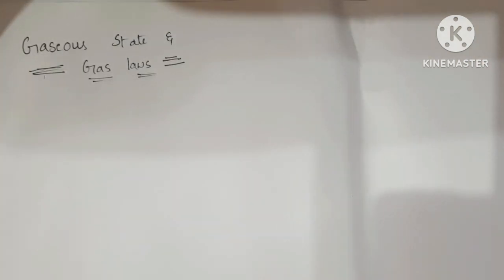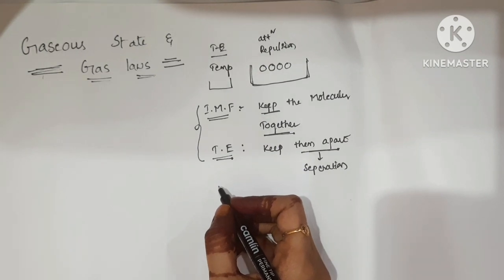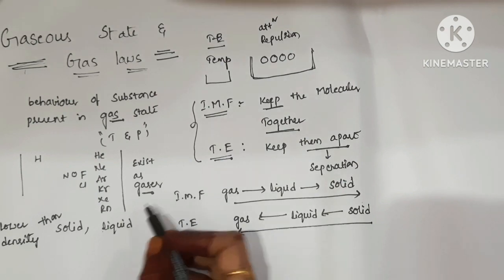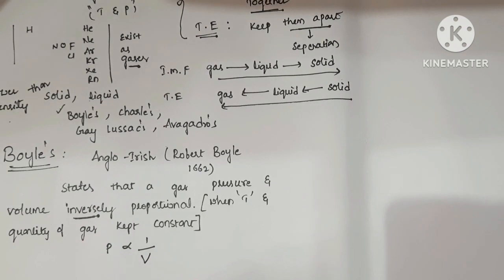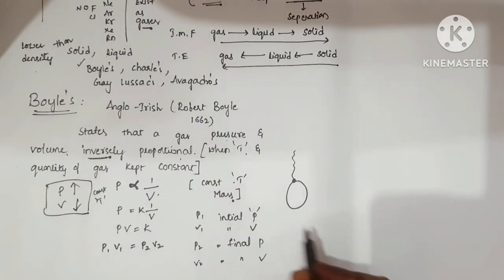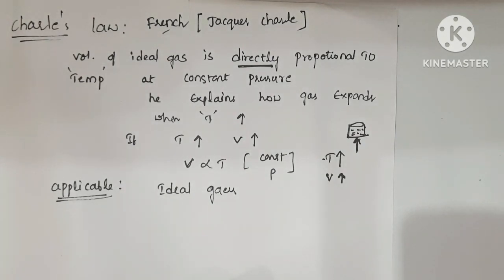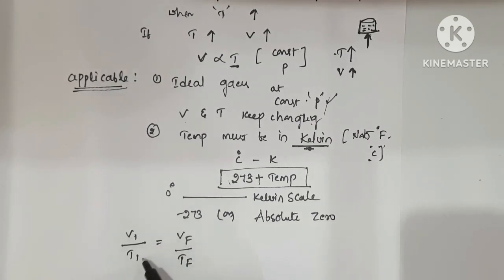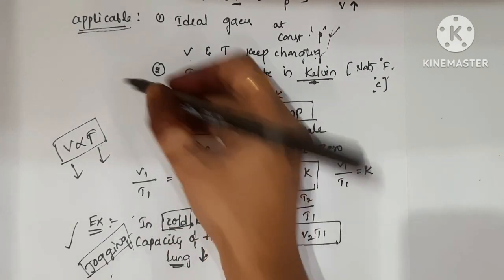boyle's & charle's law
# boyle's law & charle's law,states of matter abhinaya's octet chemistry